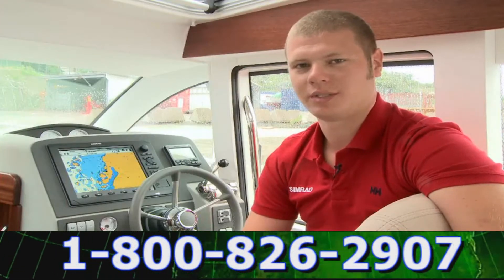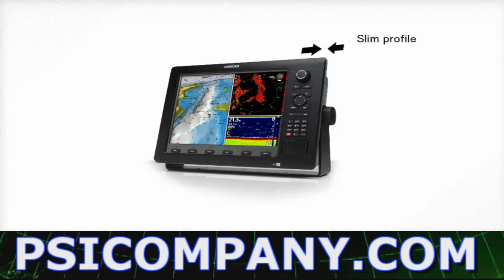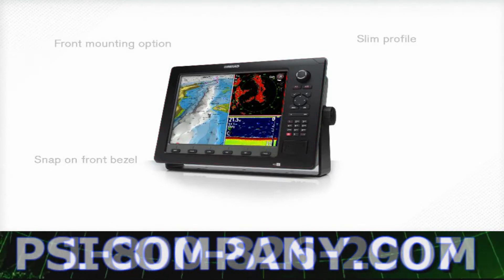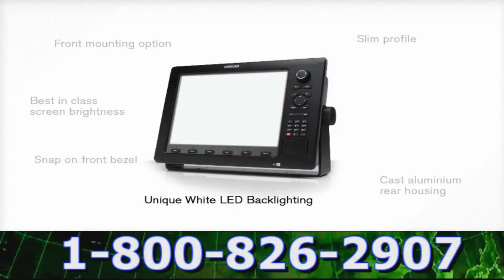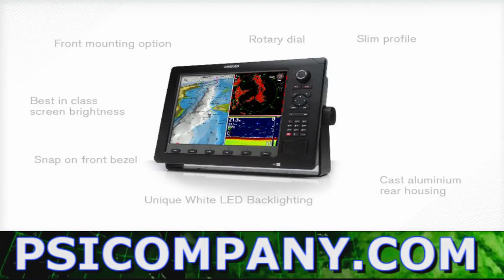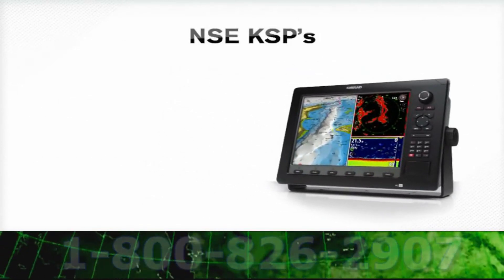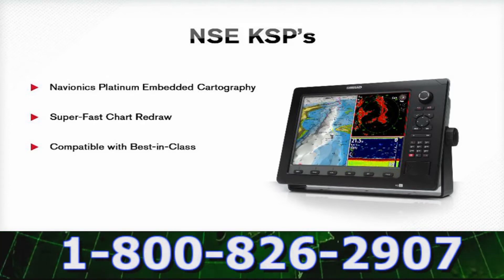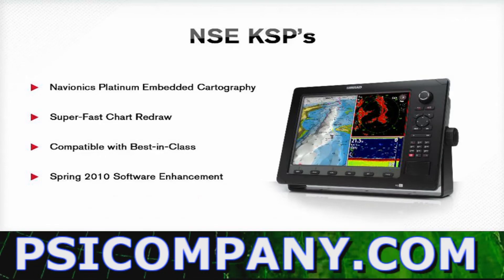Simrad NSE Hardware Features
Built to withstand the most rugged conditions, the Simrad NSE line is a stunningly fast, full-function Chartplotter right out of the box, supplied pre-loaded with Navionics Platinum (ex-USA) or HD Insight (USA only) cartography.  But that's just the beginning, as the NSE offers owners the opportunity to add over time a wide range of performance modules and transducers that will extend its capabilities to include functioning as a best-in-class Echosounder / FishFinder, radar display (both HD and Broadband), AIS transceiver, autopilot control, engine performance display and much more;  all accessible from a single screen (additional screens can be added as required) and displayed in the format and combination of your choice.